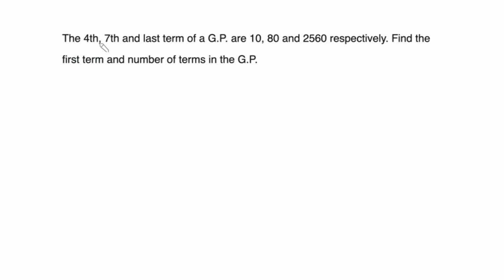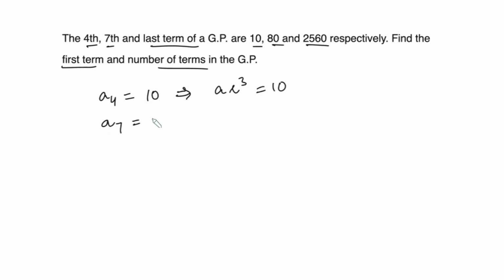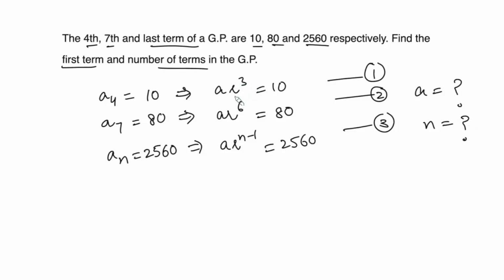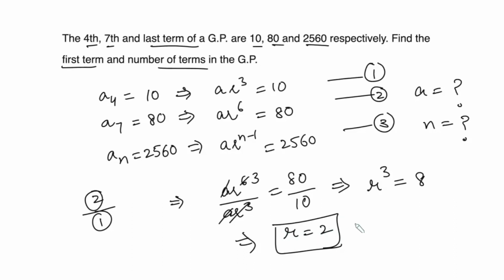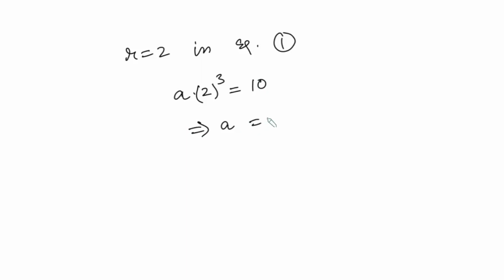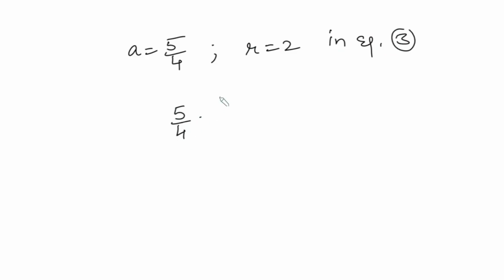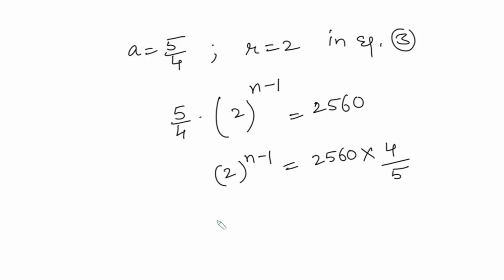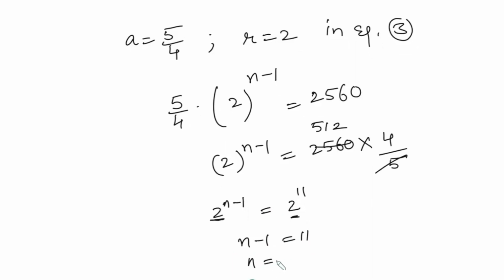The 4th, 7th & last term of a GP are 10, 80, 2560. Find a and n.